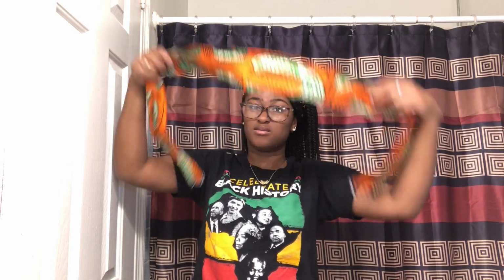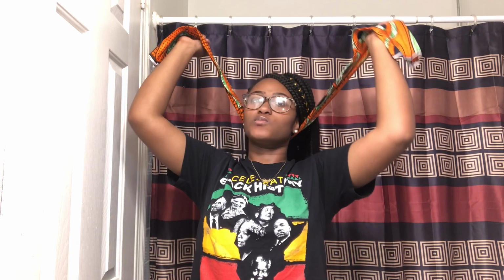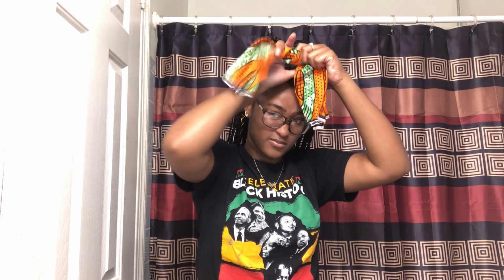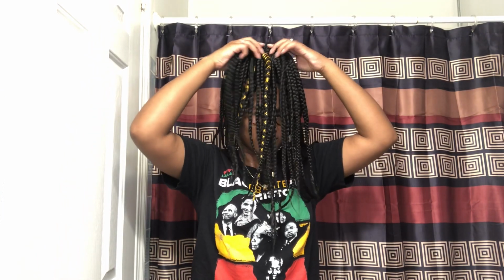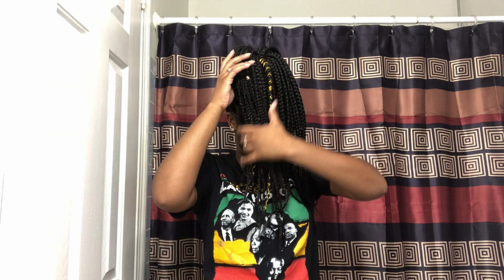10 Ways To Style Boxbraids ❗️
Hey Guys 🦋 . This was actually my first video, I hope you all enjoyed! More videos coming soon!